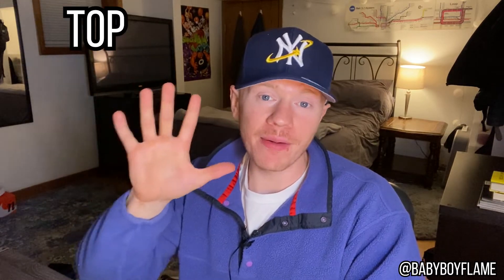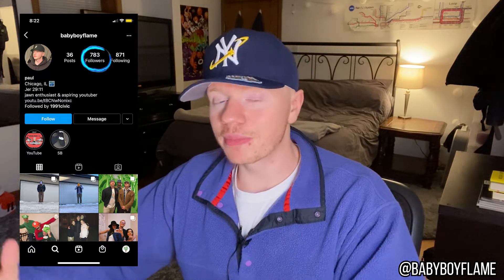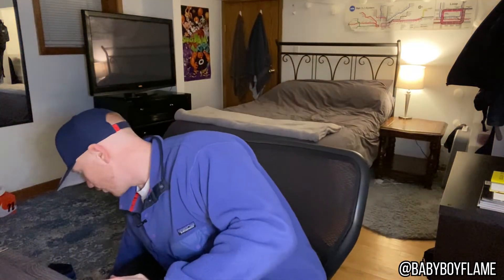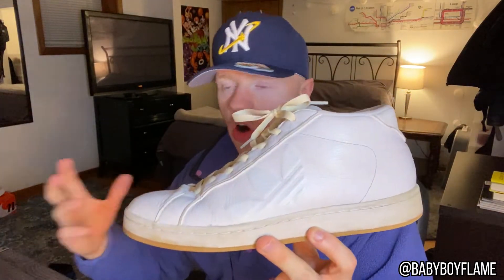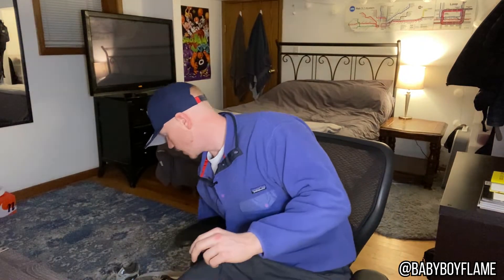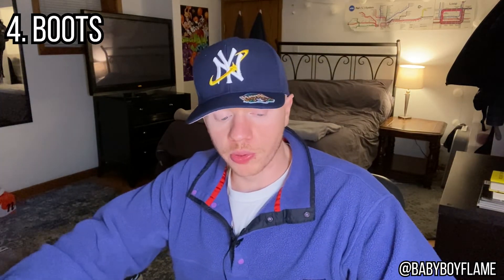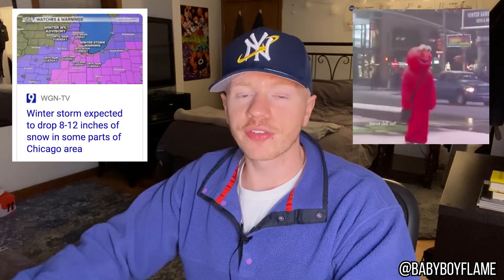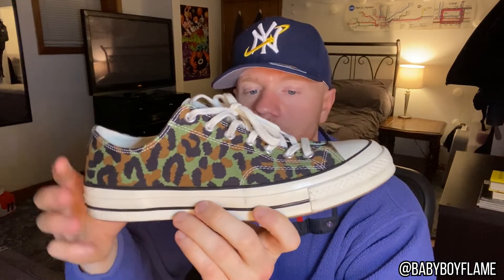5 TYPES OF SHOES YOU NEED IN YOUR ROTATION!!!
What's good?! Today I discuss the 5 types of shoes that you need in your rotation. I think having all 5 of these shoes completes your rotation and gives you a ton of versatile looks. What do you think? Do you own all 5 of these? Or do you disagree that these are not essential?

00:00 Intro
00:12 Fit Check
01:41 #1 White Sneaker
03:39 #2 Loud Sneaker
06:00 #3 Trainer
07:49 #4 Boots
09:22 #5 Casual Shoe
11:19 Outro